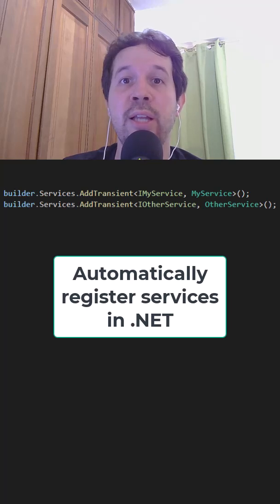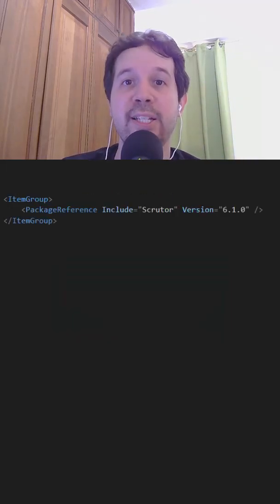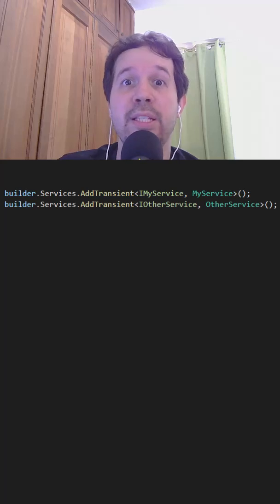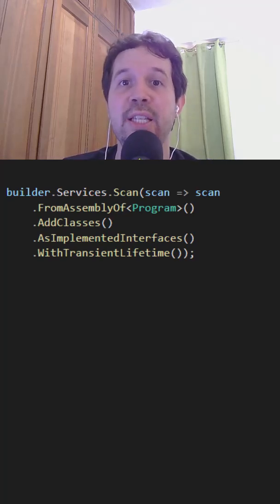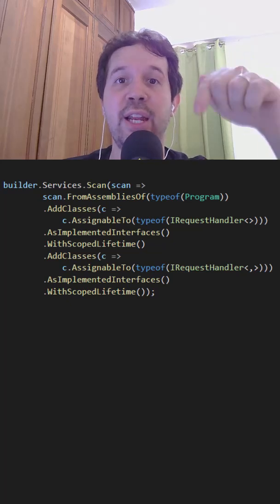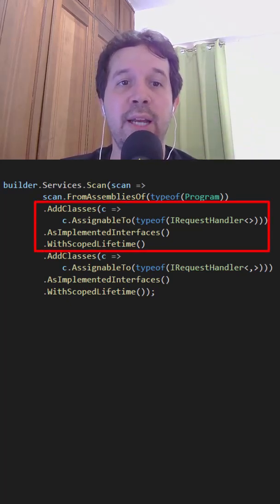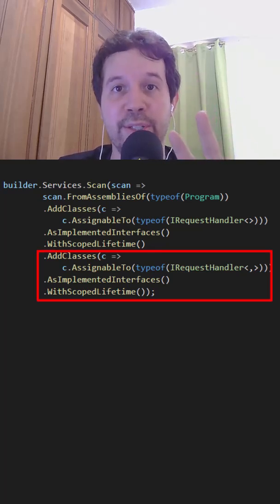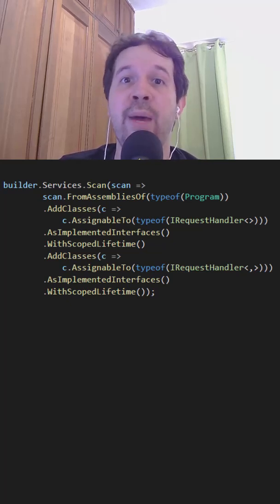Scrutor in .NET: Register services with one line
Tired of registering every single service manually in your .NET app?
With Scrutor you can do it all in just one line of code using assembly scanning, and easily decide if your services should be Scoped, Transient, or Singleton.

In this short video you’ll learn:
- What Scrutor is
- How to automatically register your services
- How to assign different lifetimes (Scoped vs Transient)

Perfect to keep your code clean, scalable, and free of boilerplate.